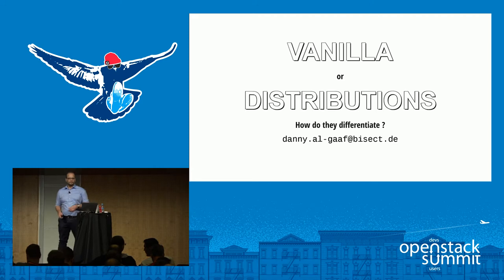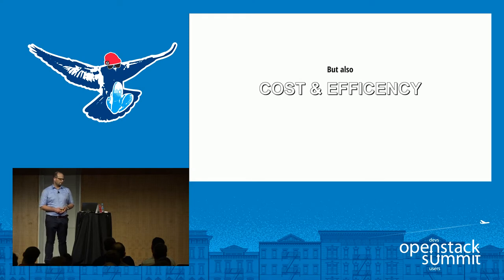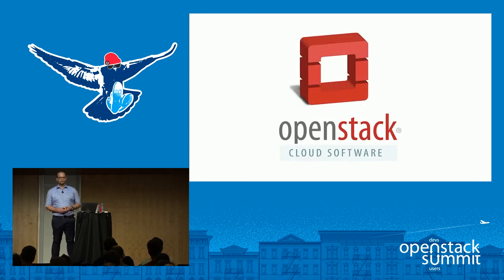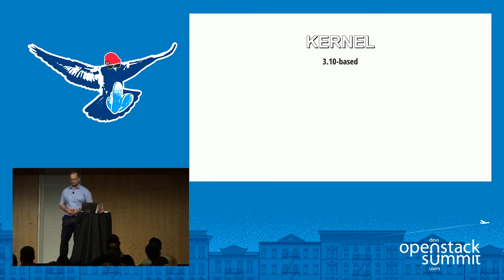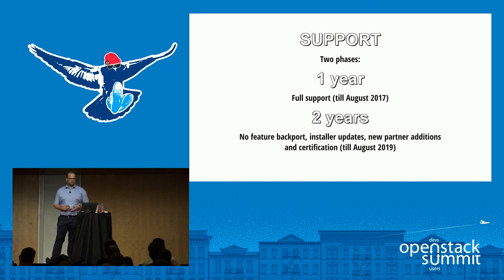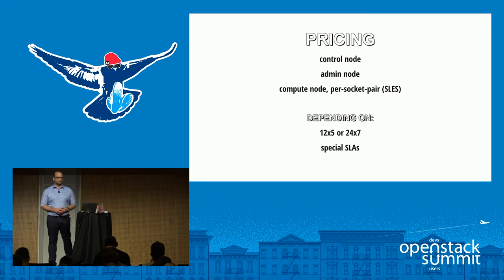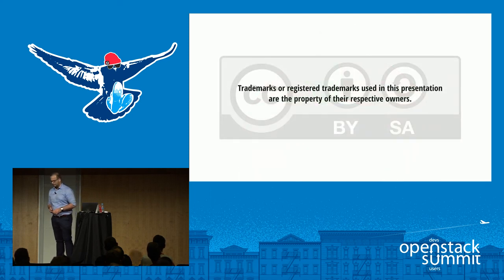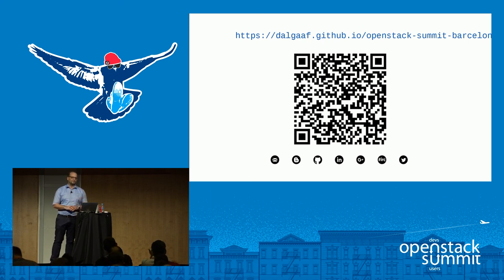Vanilla or Distributions- How Do They Differentiate?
If it comes to OpenStack there is always the question: vanilla or a distribution. You have the agony of choice, it will highly depend on your usecase and organization. This presentation will not only highlight differences and similarities between these choices but also between the major OpenStack distributions. We will take a look behind the curtain of the OpenStack products. What should you know about the offerings? Is there anything you may should evaluate before you choose a solution? There i